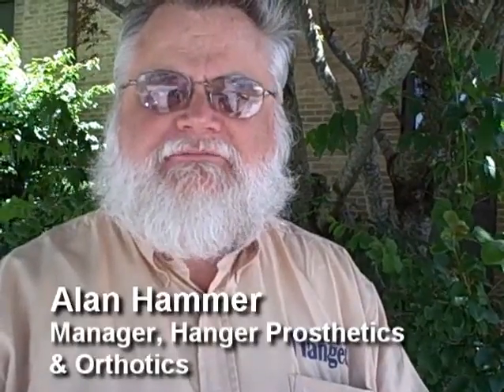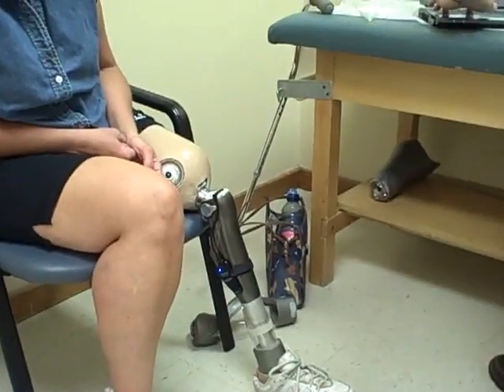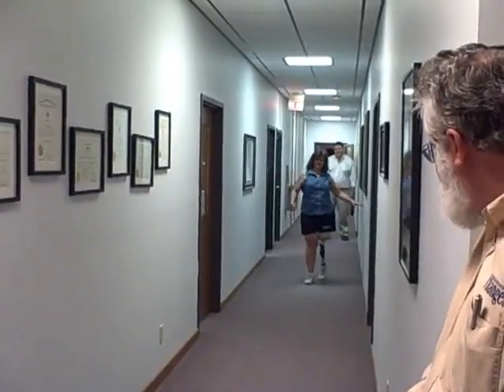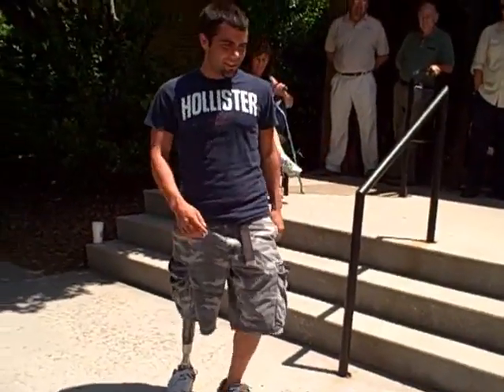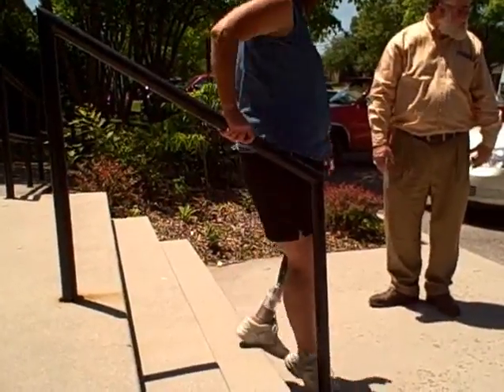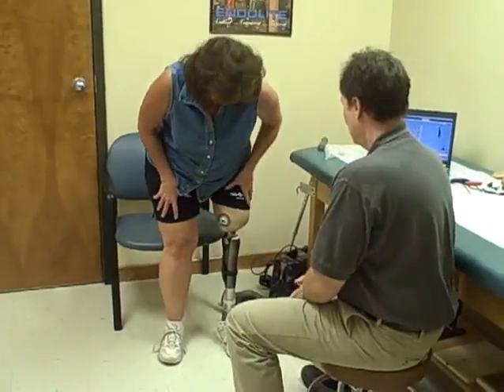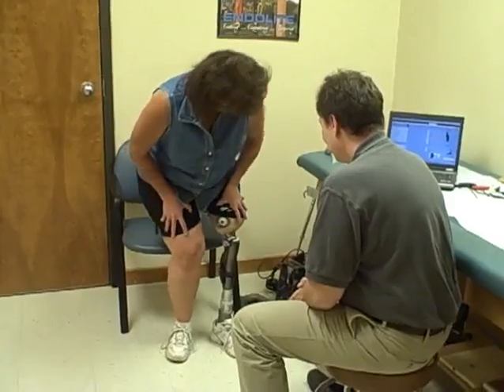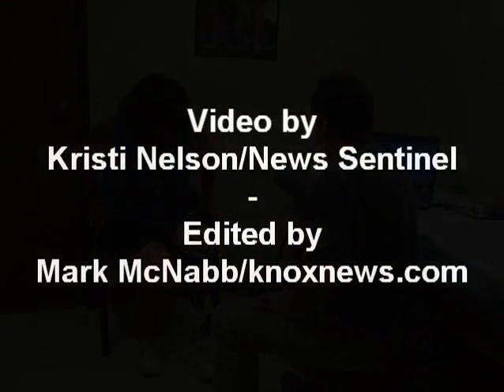Amputees try prosthetic legs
Knoxville amputees tried out microprocessor-controlled prosthetic legs for a day, courtesy of Hanger Prosthetics & Orthotics and the Otto Bock RoadShow. The computer-controlled C-Leg and Compact artificial knees are a quantum leap in prosthetics and a dramatic improvement over all other lower limb prostheses, according to the manufacturers.